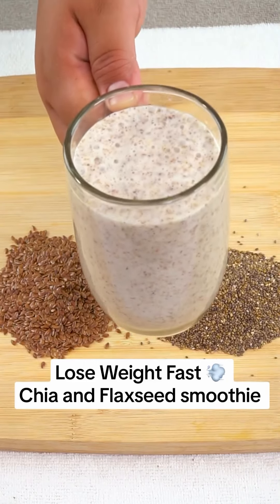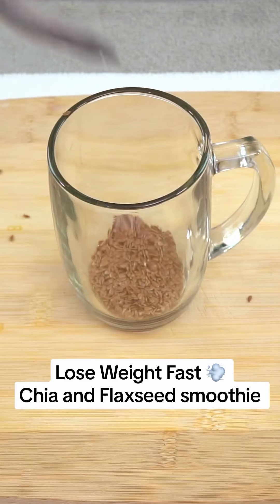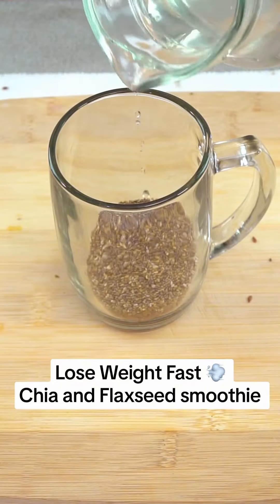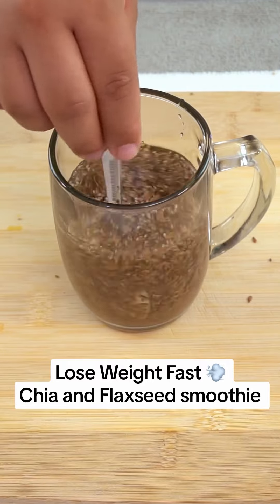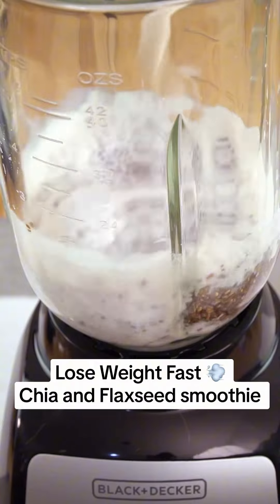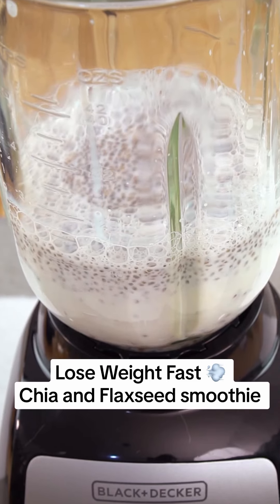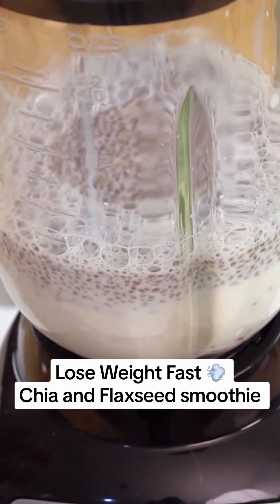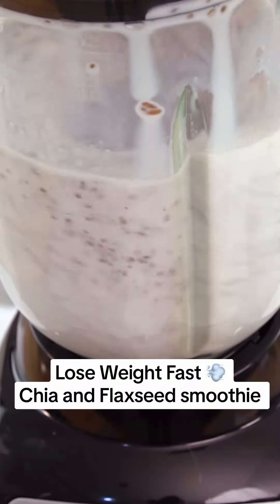Lose Weight Fast With This Chia And Flaxseed Smoothie